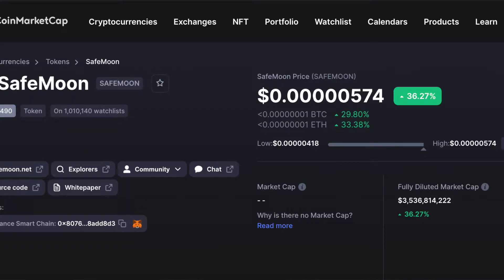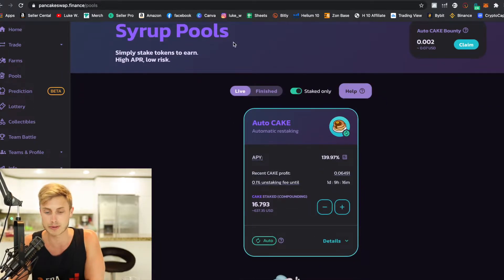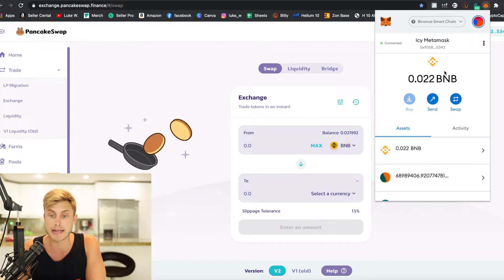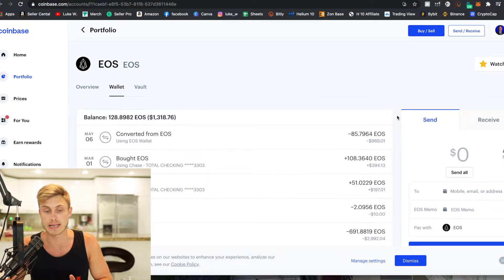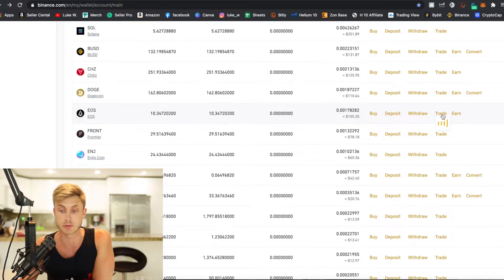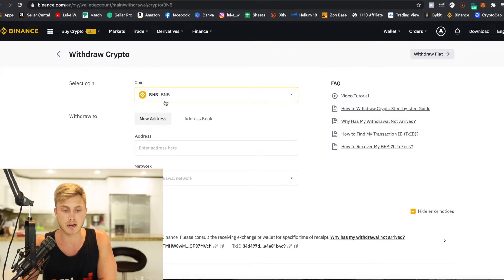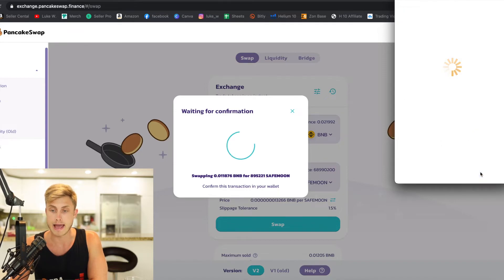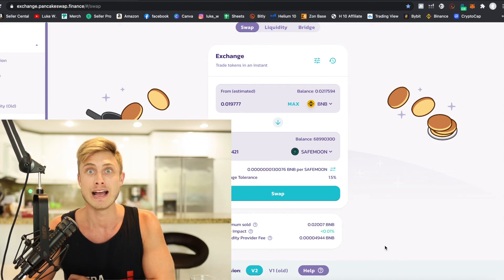How to Buy Safemoon - DeFi Guide to Pancake Swap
Step-by-step on-screen tutorial on how to buy Safemoon with Metamask and Pancake Swap.

No BNB supply? Use Link below and buy with binance.

If Binance is not available in USA? Use Surf Shark VPN.

ChainID: 56
Symbol: BNB

This is the fastest and easiest way to buy safemoon and still own the safemoon.

- JOIN THE WINNING TEAM -

This channel was created to help you learn how to make passive income online and becoming the best verison of yourself! If you're looking to start a business or selling on Amazon in 2021, you definitely found the right place!
In addition, you'll get a glimpse into the US Stock Market as well as volitile investments like Cryptocurrency. Whatever it takes to break free from the 9-5 job and break out from bondage in becoming self-sufficient, that's where we'll find our success.